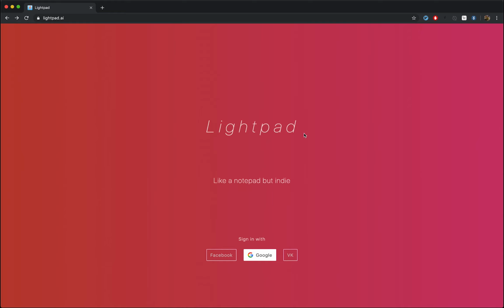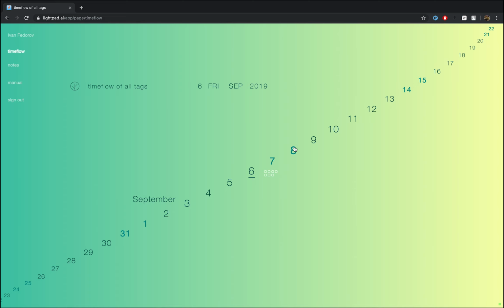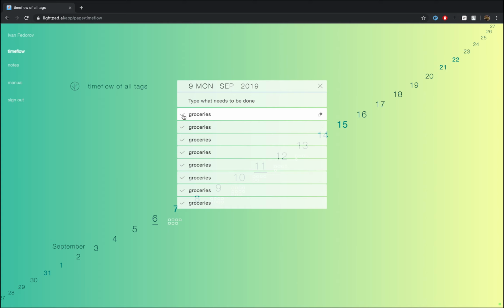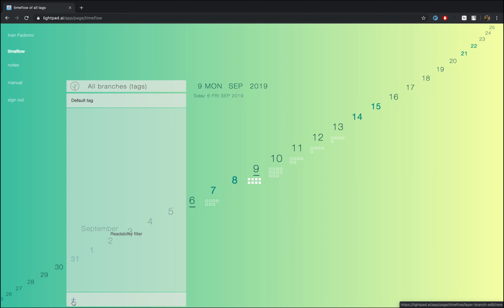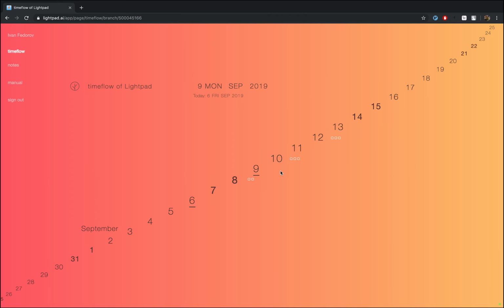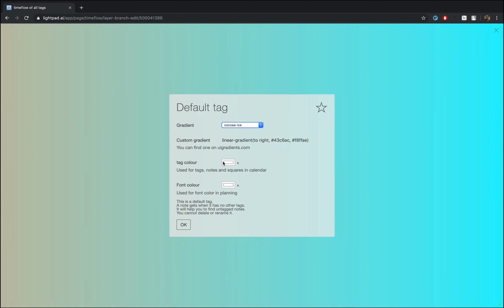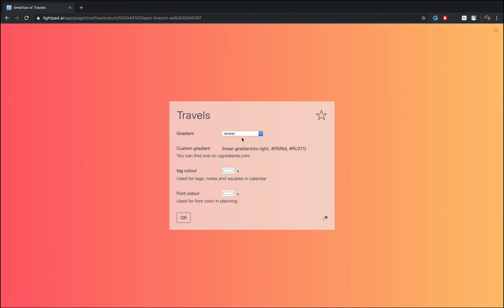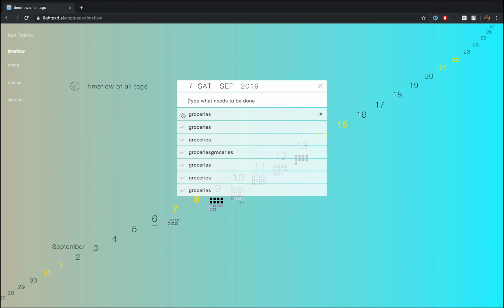Lightpad setup guide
A guide on how to set up Lightpad.ai initially. App
Timetags:
01 – Timeflow 0:33
02 – Day planning 1:08
03 – Week overview 2:05
04 – Day preview 3:02
05 – Tags creation and navigation 3:07
06 – Tags customisation and gradients 5:01
07 – Recap 6:44

Sorry if the intro is bit cringy.